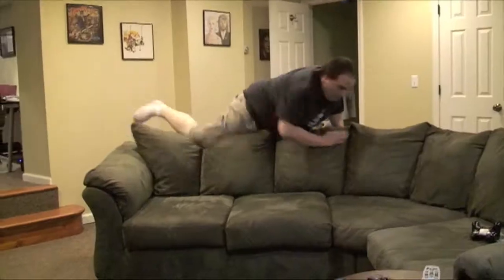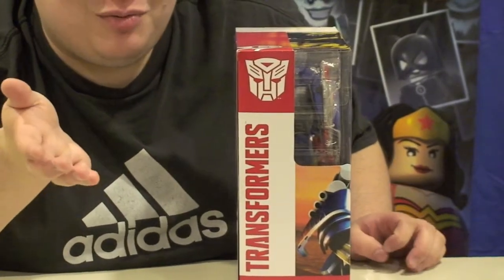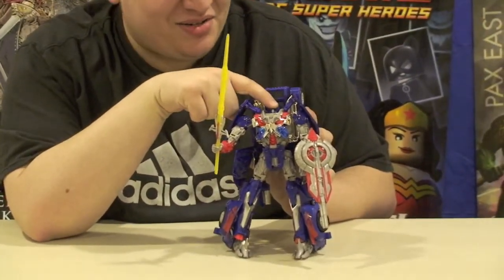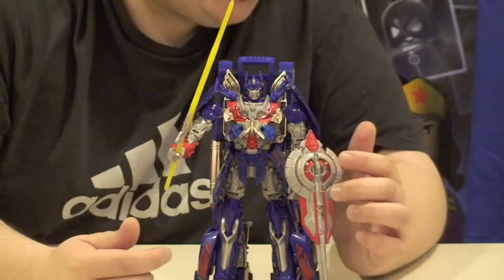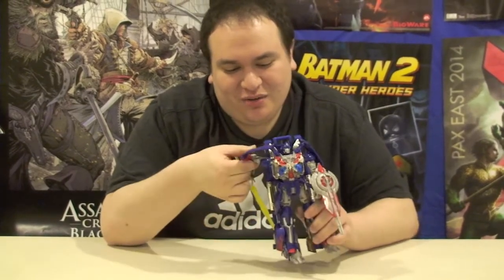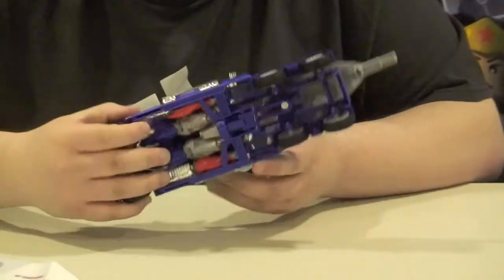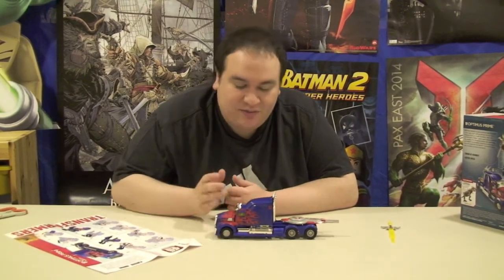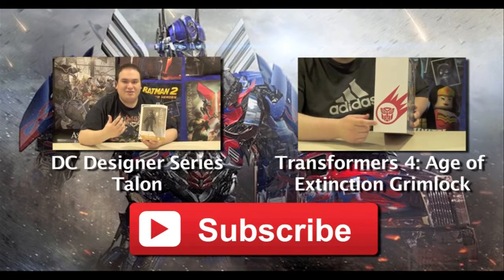Transformers 4: Age of Extinction Leader Class Optimus Prime Review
I review the new Transformers 4: Age of Extinction Leader Class Optimus Prime figure from Hasbro toys. These are the larger, more expensive figures from the line.